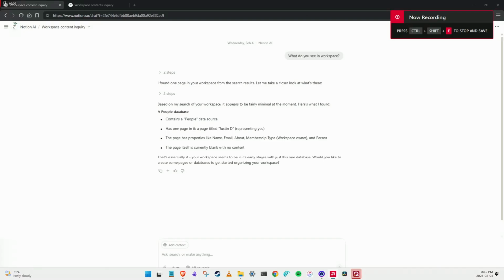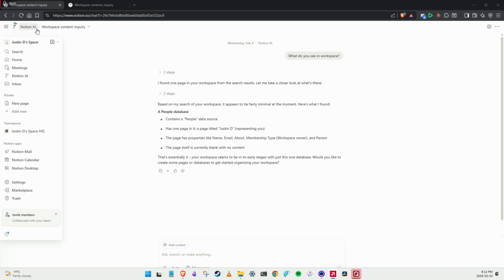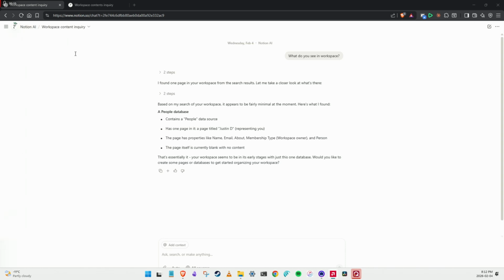I Spent 2 Weeks With Notion AI - The Results vs ChatGPT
Context engineering is the secret to making AI actually understand you—and in this video, I'll show you exactly how it works using Notion AI. Unlike ChatGPT or Claude, Notion AI uses your workspace as a source of truth, giving it persistent context about who you are, what you're working on, and what you've already discussed.

I've been testing Notion AI for two weeks, and the difference is remarkable. When you provide context through your workspace, Notion AI delivers personalized, nuanced answers instead of generic responses. I'll demonstrate the comparison live and explain why context engineering matters more than perfect prompts.

- What context engineering is and why it matters
- Live comparison: Notion AI with and without context
- Notion AI has models from OpenAI, Google, and Anthropic
- Why your workspace becomes your AI's "memory"
- Accessibility considerations for text-to-speech users

**Current AI models discussed (as of Feb 2026):**

Claude Opus 4.5, Claude Sonnet4.5, Gemini 3, GPT-5.2

Whether you're considering Notion AI or want to understand how context engineering improves AI interactions, this video breaks it down with real examples.

👇 CONNECT & LEARN